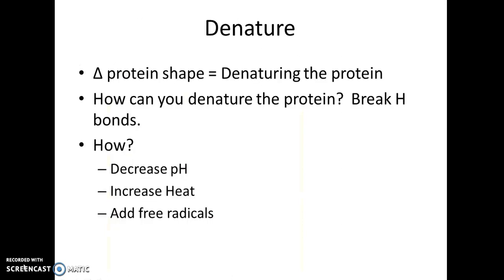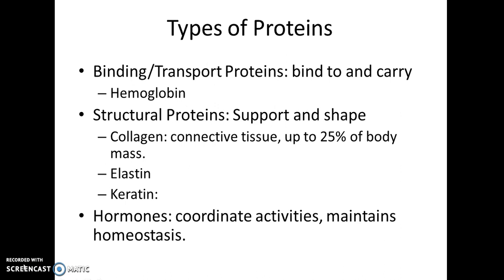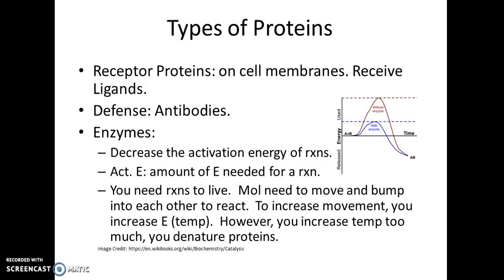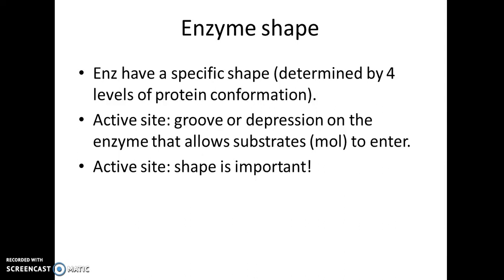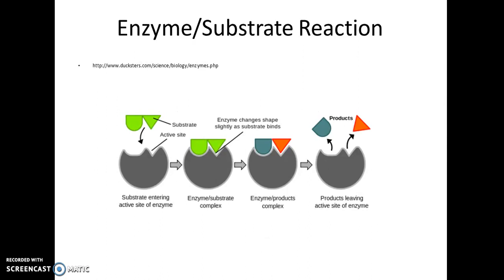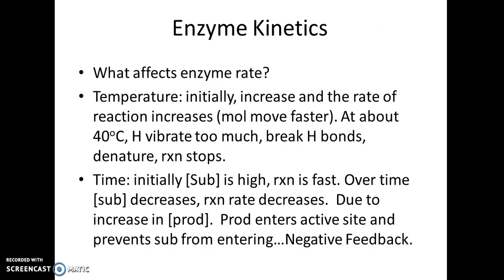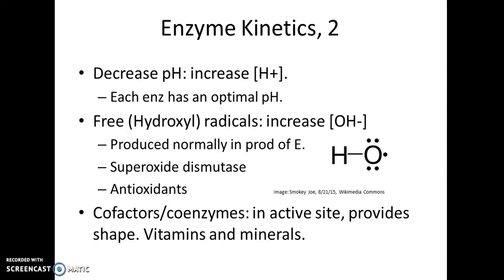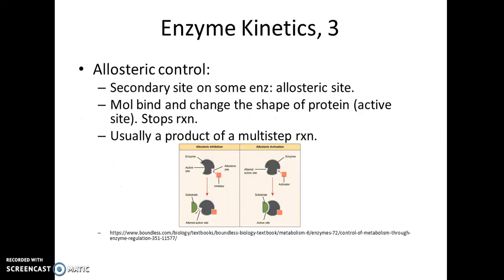AP Org Mol 4 Proteins to Rate